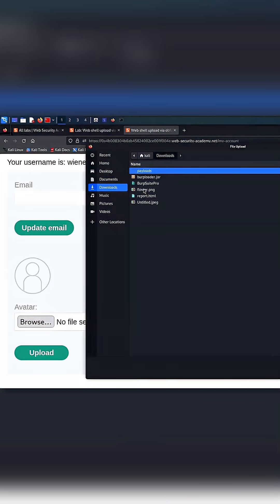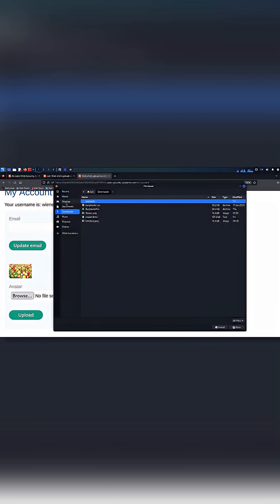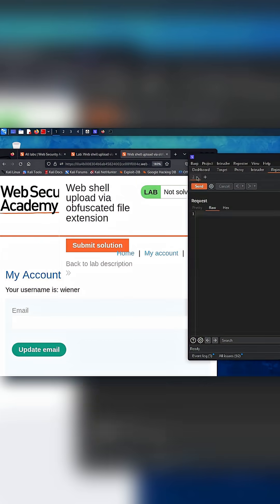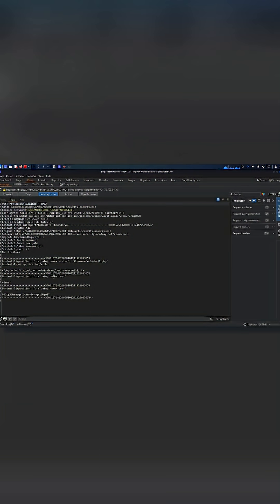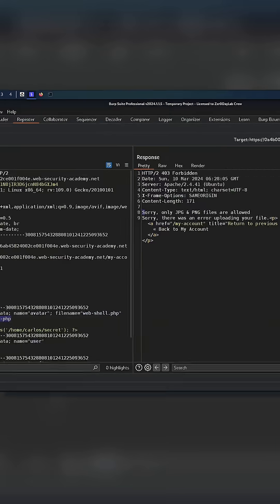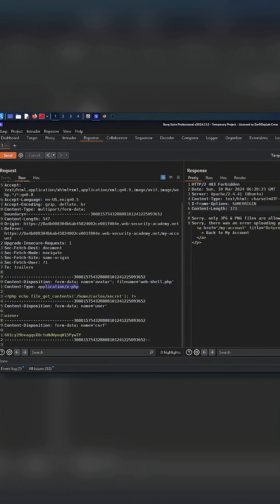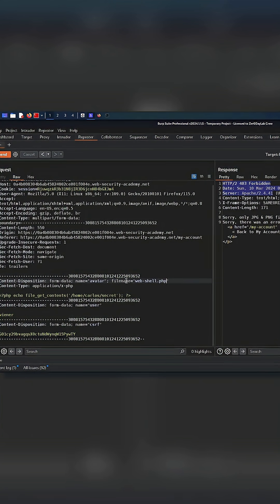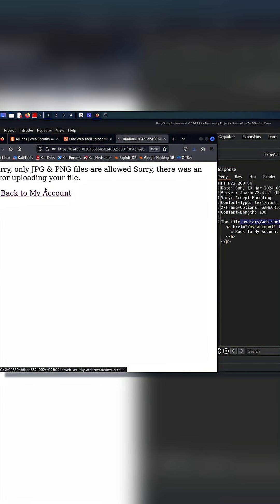File Upload Vulnerabilities Explained How Hackers Take Over Servers